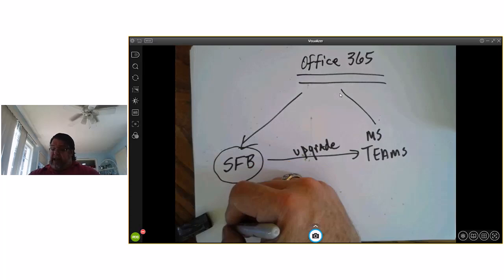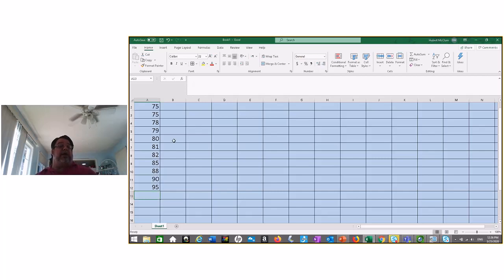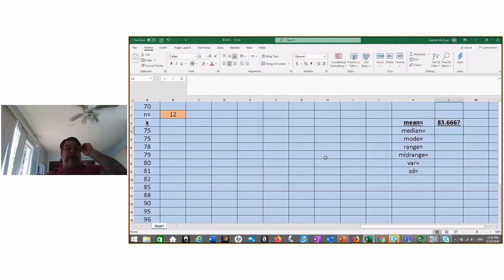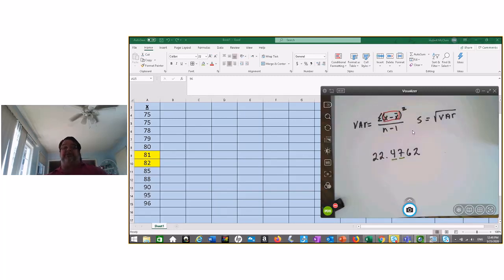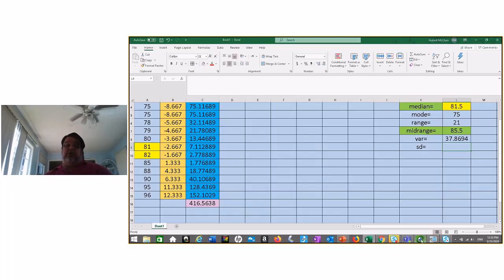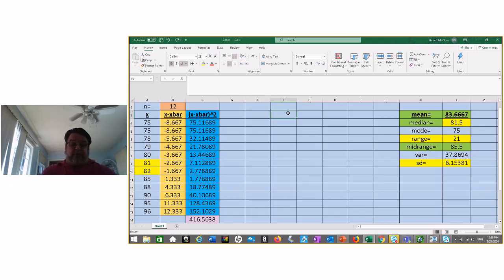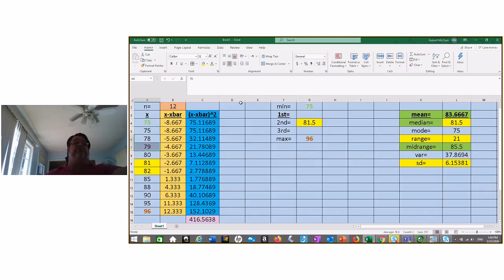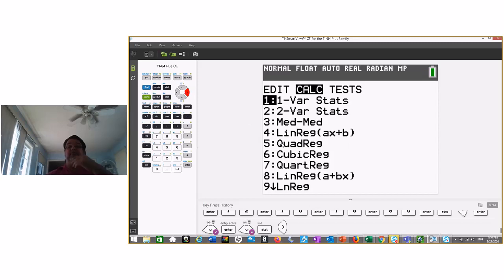end of 12 Wednesday, March 25, 2020 12 30 10 PM